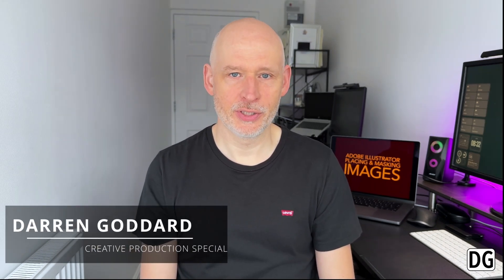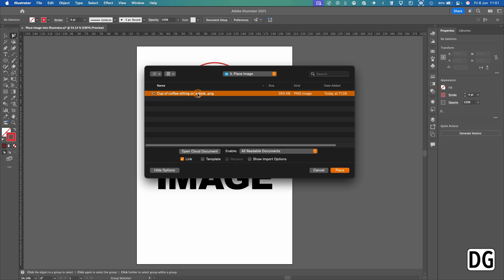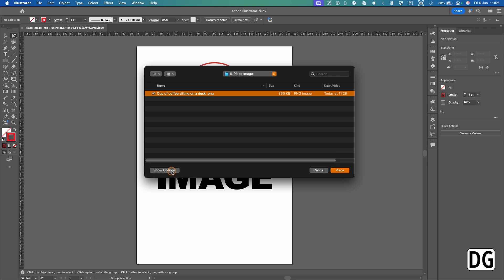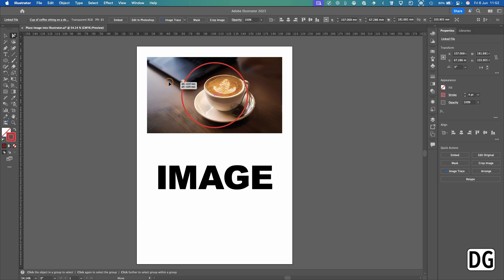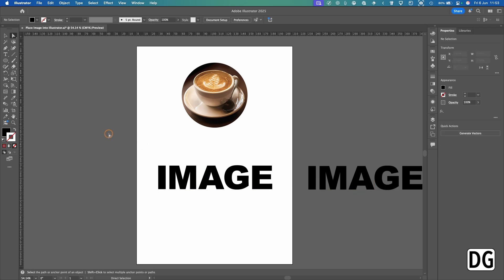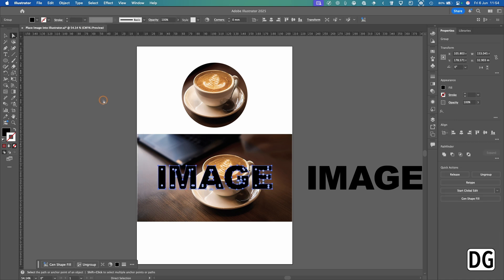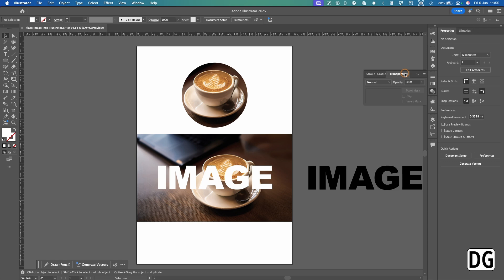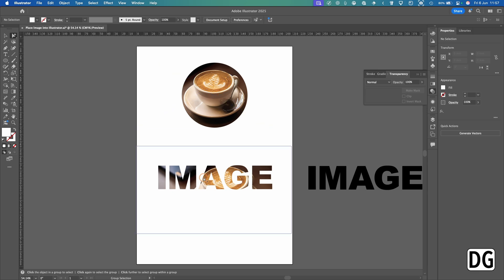How To Place and Mask Images In Adobe Illustrator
How To Place and Mask Images In Adobe Illustrator | Step-by-Step Tutorial for Beginners.

Want to learn how to insert images into Adobe Illustrator and apply masks like a pro? In this easy-to-follow tutorial, you’ll discover how to place images, create clipping masks —all in Adobe Illustrator CC. Whether you’re a beginner or brushing up your skills, this guide will help you transform your image workflow in Illustrator.

➡️ In this video, you’ll learn:

✅ How to place images in Adobe Illustrator
✅ Linked Images vs Embedded
✅ Resizing images in Illustrator
✅ Using shapes to mask Images
✅ Transparency masks for placing Images inside Type

📌 Software Used:

Adobe Illustrator 2025 (any recent version will work)

🔔 Turn on the bell for updates so you never miss a creative tip!

Hello, I’m Darren Goddard, a Creative Production Specialist from the UK with over 20 years experience working within creative production.

On this YouTube channel I share knowledge by making Tutorials showing various software tips and tricks and How-To videos.
My aim is to help people get more creative and learn how to get the most out of there tools they are using to improve skills and become more productive.